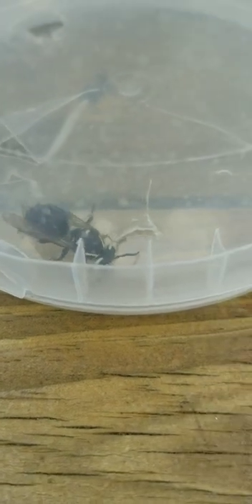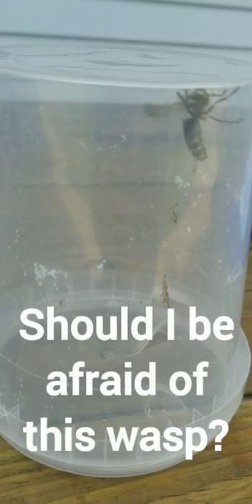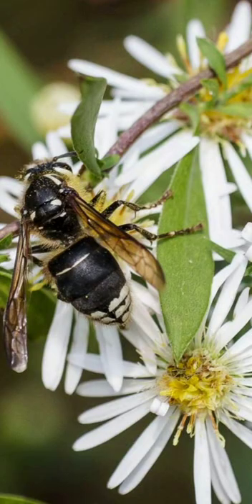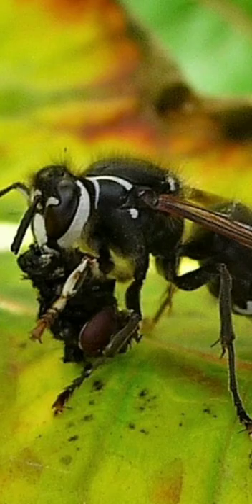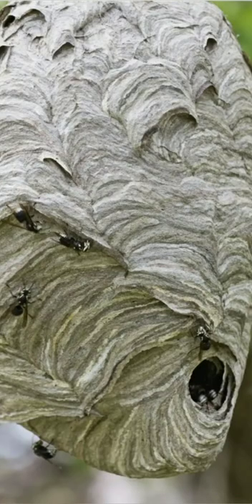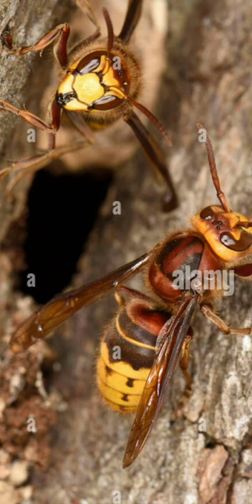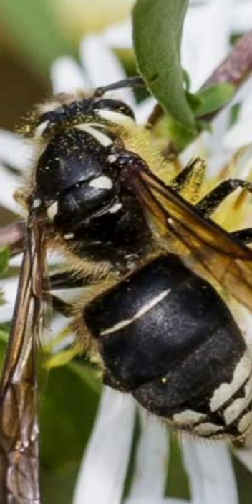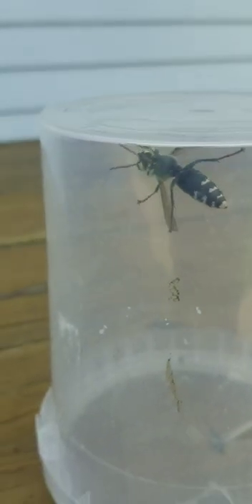The Bald-Faced Hornet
We will be diving in to the science of the bald faced hornet